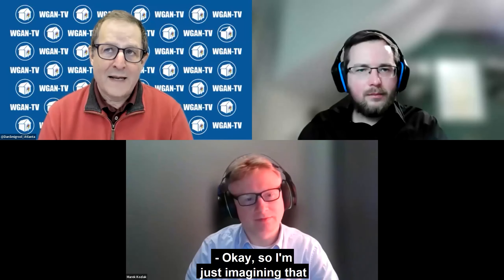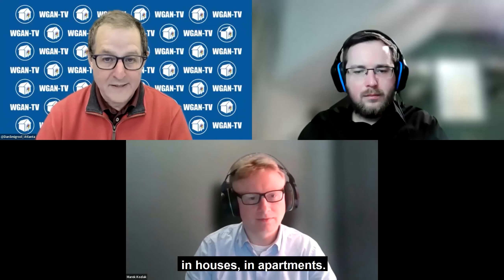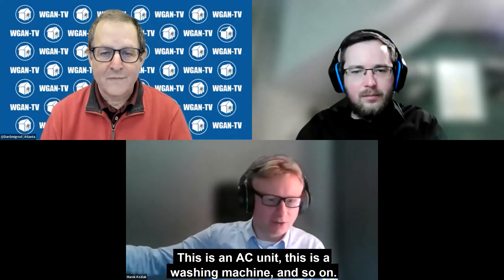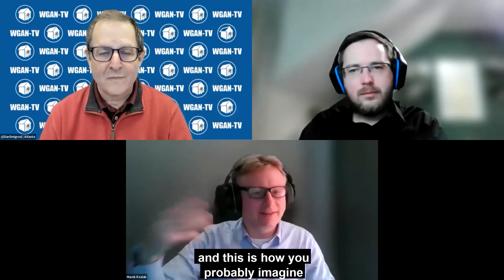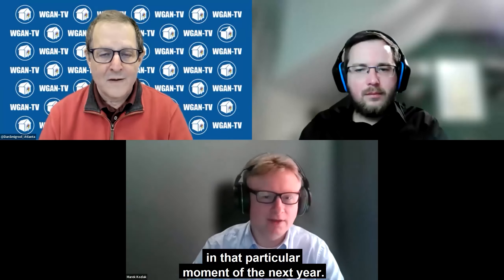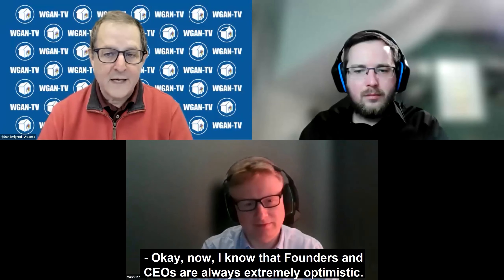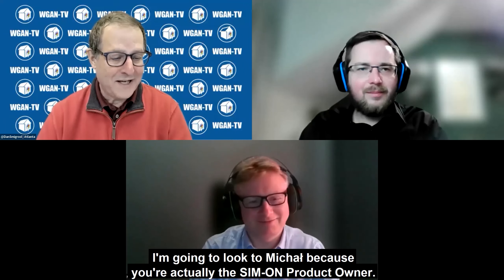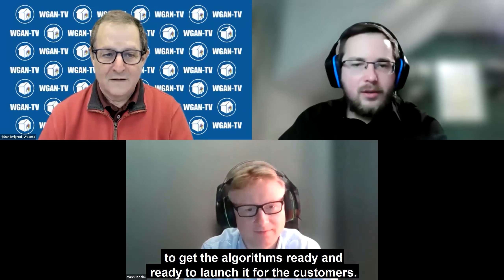WGAN-TV | Matterport + SIMLAB SIM-ON FM-What Are The Future